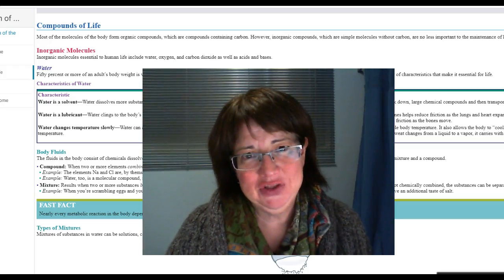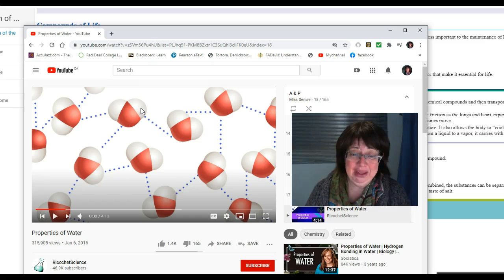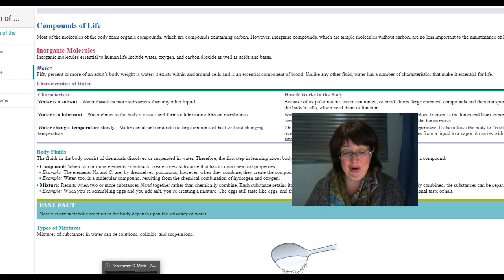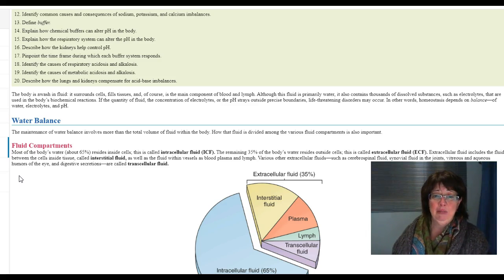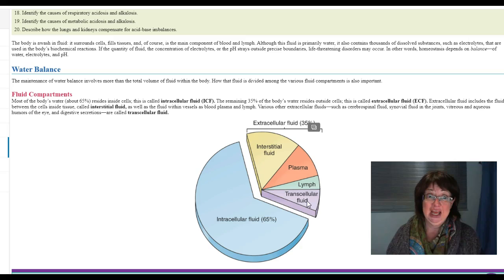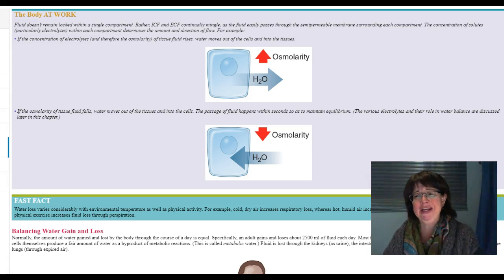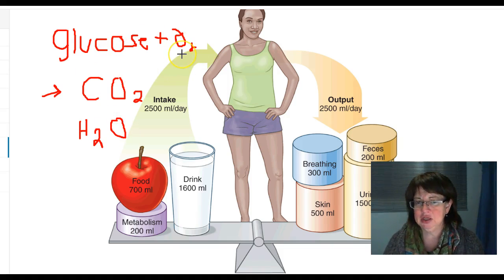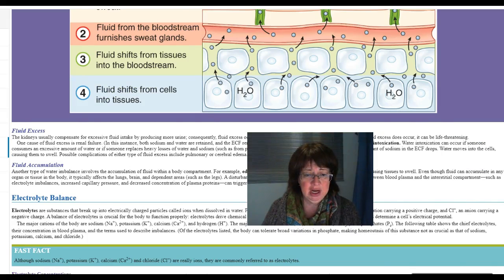intp intro Chp 2 pt 2